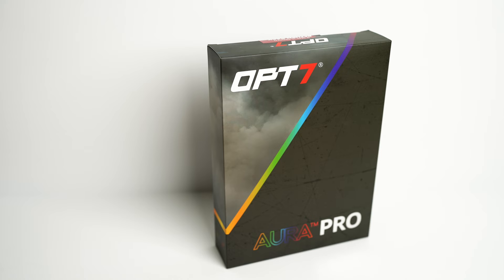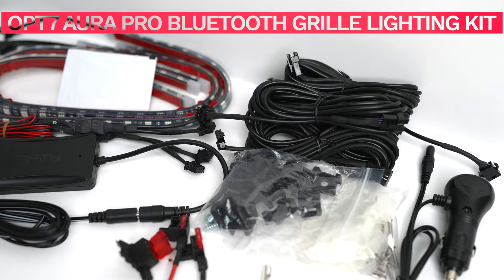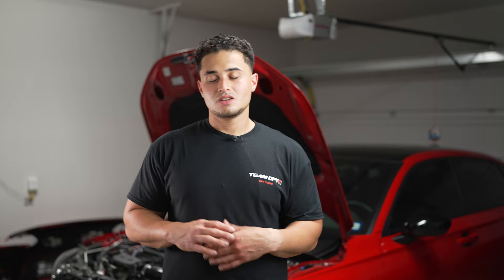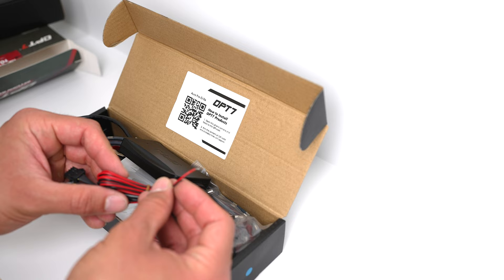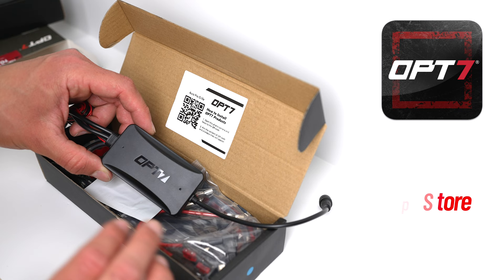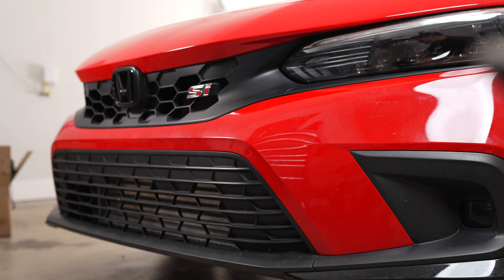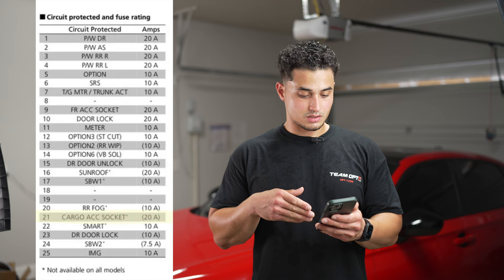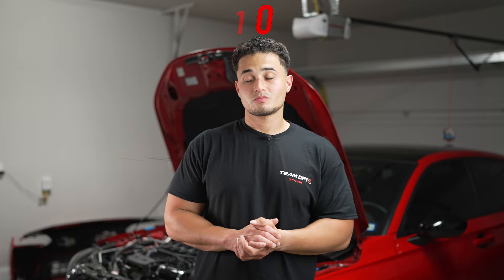OPT7 Aura Pro Bluetooth LED Grille Lighting Kit: 11th Gen Honda Civic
This video introduces the OPT7 Aura Pro Bluetooth LED Grille Lighting Kit for the11th Gen Honda Civic. This Video include how to do this yourself, what ate the benefits of this kit and all the features that it brings along with its own app. In this video i also show you how to remove the dome light for the 2022+ 11th gen honda civics.

Table of Contents:
Intro: 0:00
Unboxing: 01:39
Installation: 07:30
Control Box / fuse tap: 12:51
How to Use Door Assist: 14:57
Removing Dome Lighting: 15:50
Tapping in Door Assist Auxiliary wire: 16:27
OPT7 App & Features: 17:29
Which fuse did I use: 20:05
Outro and DISCOUNT CODE: 20:47

My Camera Gear:
Sony A7IV
Sigma 24-70 f2.8
Sony 35 1.4 GM
Rode Video Mic Pro+
Lighting: 120d Mark II
Rode Wireless Go II
Rode Lav Mics